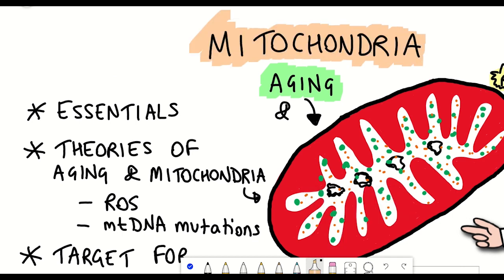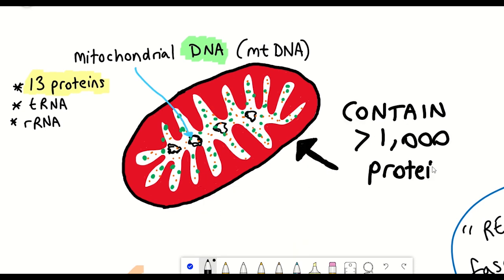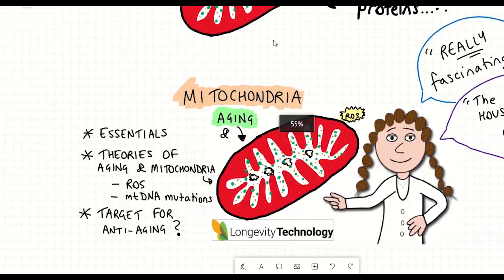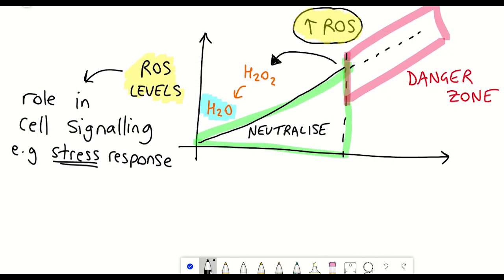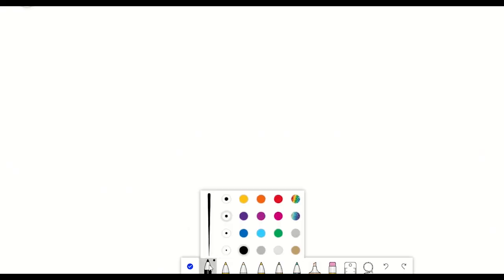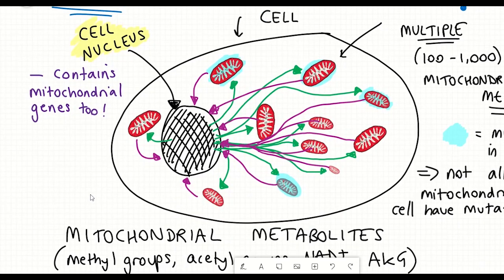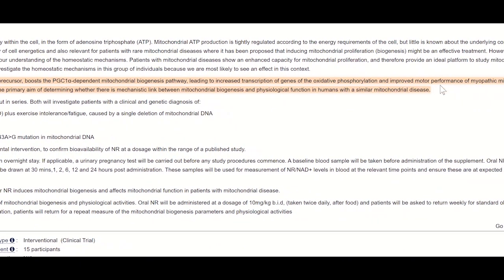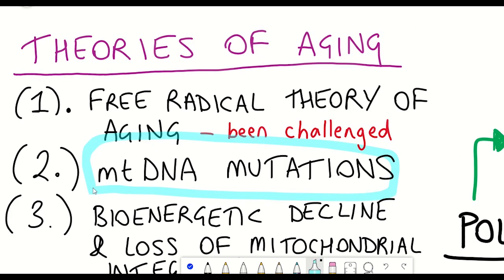The mitochondrial theory of aging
Mitochondria are the powerhouses of the cell involved in the generation of ATP,  the cellular energy currency. However, during aging mitochondria accumulate mutations in their DNA, show reductions in bioenergetics and damage to their structure and integrity. Is this caused by reactive oxygen species (ROS)? Why is mitochondrial dysfunction a hallmark of aging? What can be done to prevent mitochondrial decline and improve biogenesis? Well, we will take a look at these questions in this video and the current mitochondrial theory of aging.

TIMESTAMPS;
Intro - 00:00
Mitochondria essentials - 00:30
The theories and evidence - 04:00
Treatment/Therapeutic potential? - 09:40

Mitochondrial DNA mutations, oxidative stress, and apoptosis in mammalian aging
Science, 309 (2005), pp. 481-484
(nice recent background to mitochondria and their cool biochemistry) - Stewart, J.B., Chinnery, P.F. Extreme heterogeneity of human mitochondrial DNA from organelles to populations. Nat Rev Genet 22, 106–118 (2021).
(you mean, you haven't read it already) The hallmarks of aging
Taking a “good” look at free radicals in the aging process
Sun, N., Youle, R. J., & Finkel, T. (2016). The Mitochondrial Basis of Aging. Molecular cell, 61(5), 654–666.
Mok, B.Y., de Moraes, M.H., Zeng, J. et al. A bacterial cytidine deaminase toxin enables CRISPR-free mitochondrial base editing. Nature 583, 631–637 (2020).